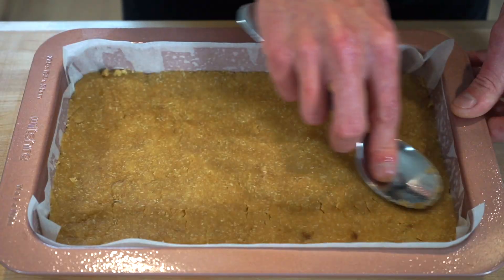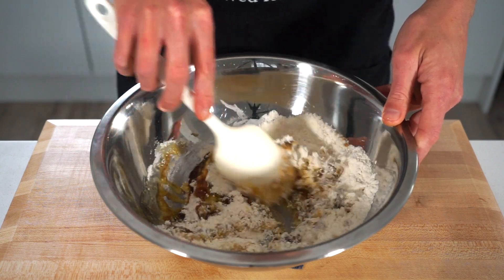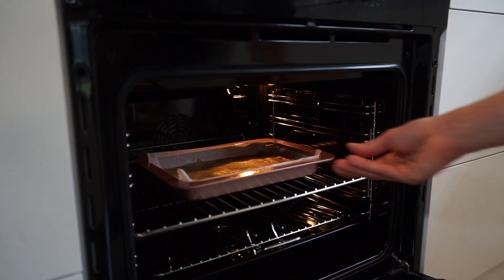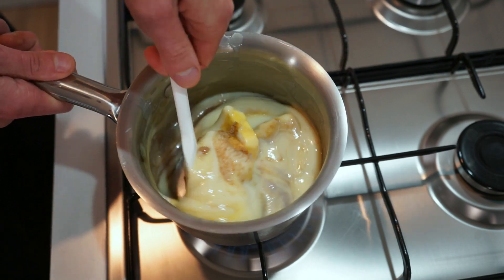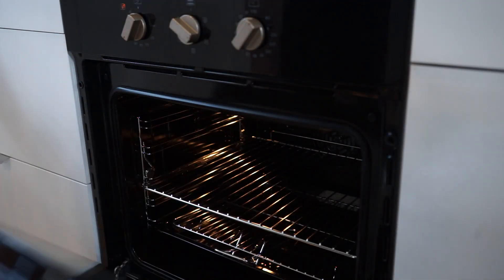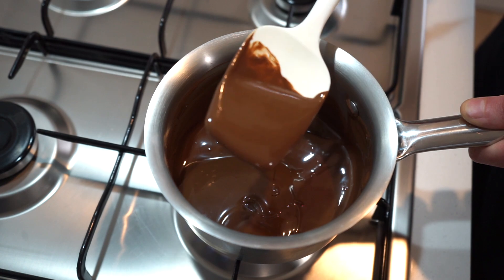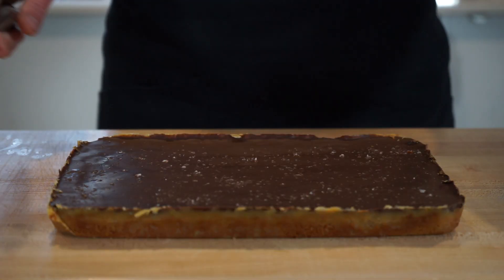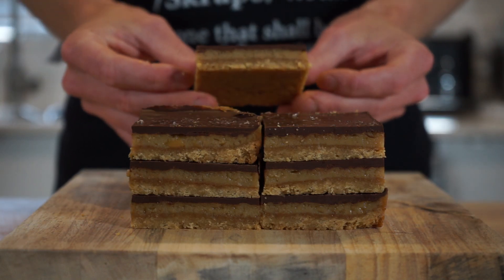The Best Caramel Slice You Need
Learn how to make this delicious caramel slice (millionaires shortbread). It’s easy to make, cheap & best of all it’s incredibly addictive. All of the ingredients are easy to get hold of & with this one each ingredient has its own important role in providing balance, texture & flavour. The addition of sea salt flakes is optional but it’s highly recommended as it enhances the flavour of every other ingredient, it also makes you salivate with every bite.

If you can, leave some comments over on the website to help me out. Thank you!

Music List -

Song - Vale
Artist - Dreem

Song - Backyard Stories
Artist - Sum Wave

Song - Looking For A New Start
Artist - Loving Caliber